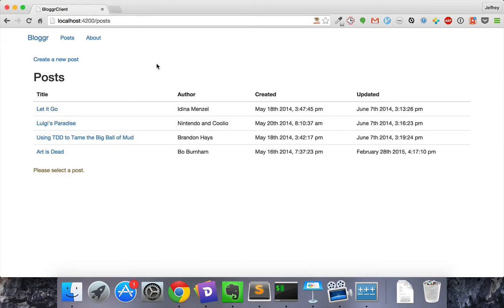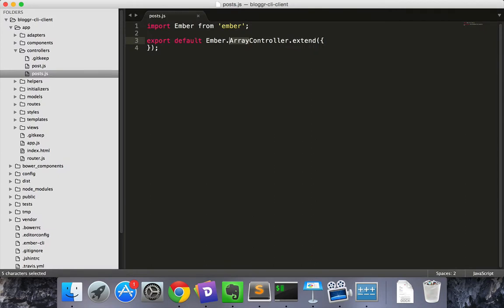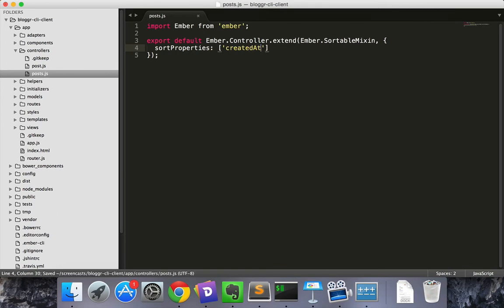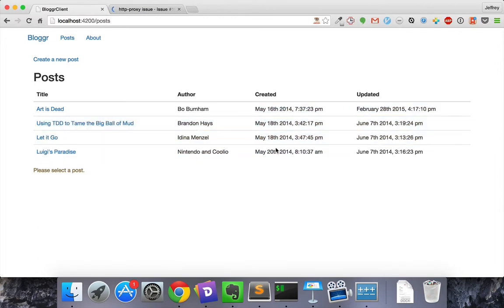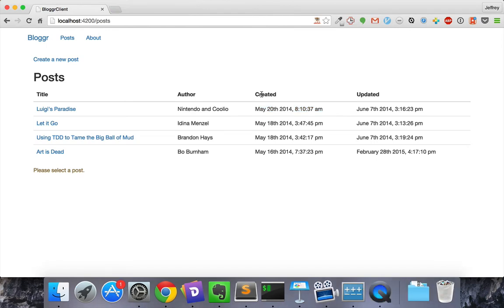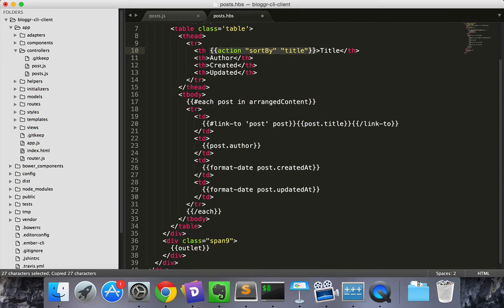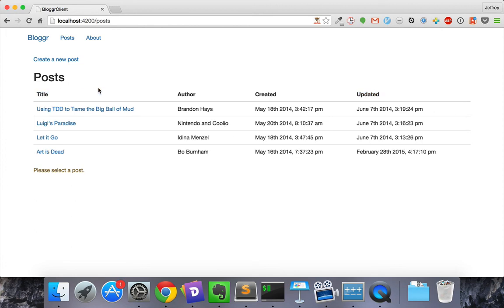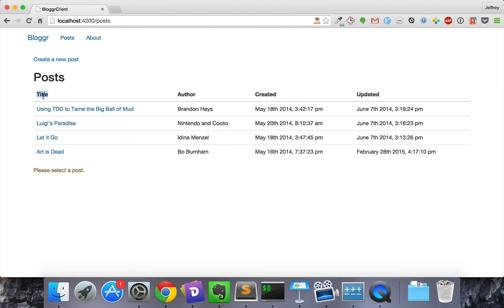20- sort table (SortableMixin)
Learn how to use the SortableMixin to create a table that can sort based on several different criteria, based on user input.